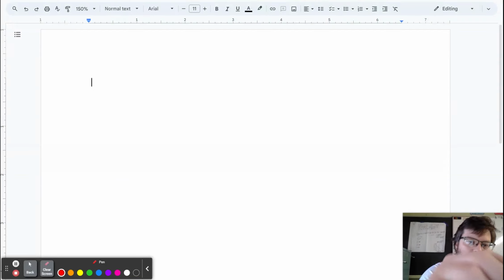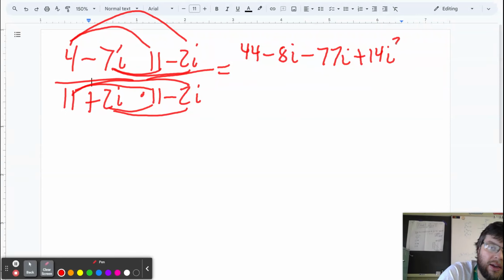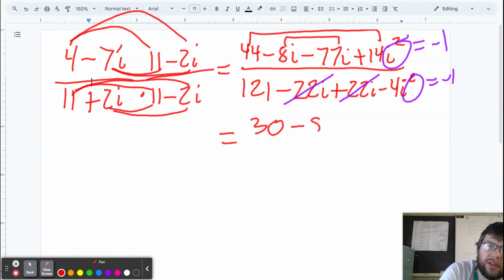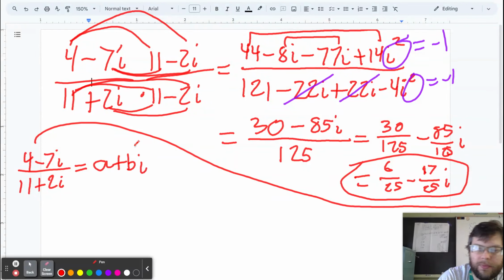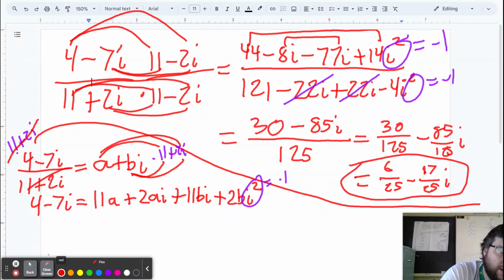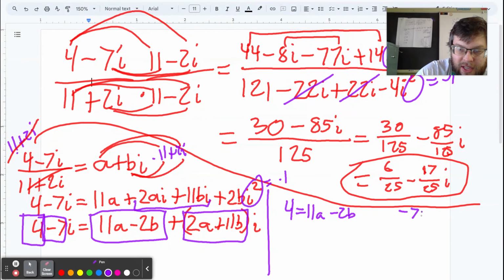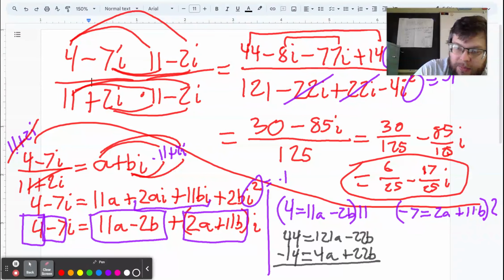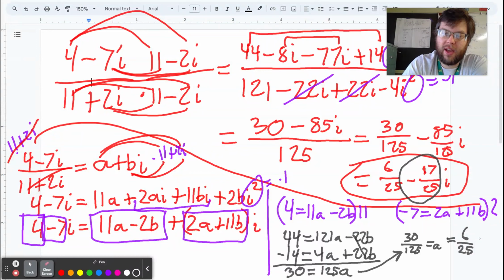Dividing a Complex Number in 2 Ways